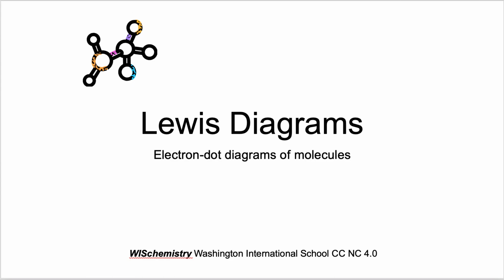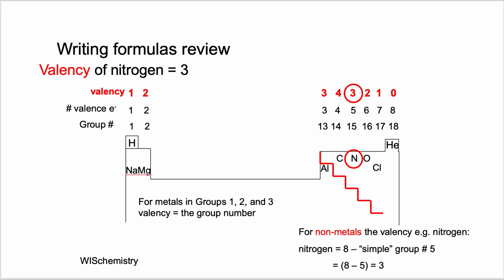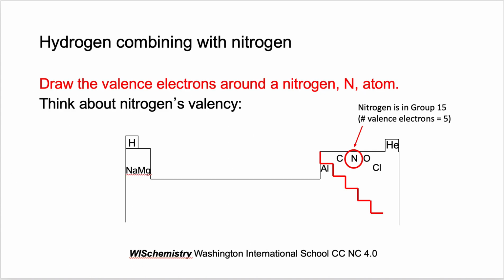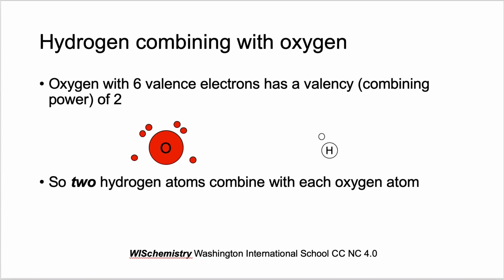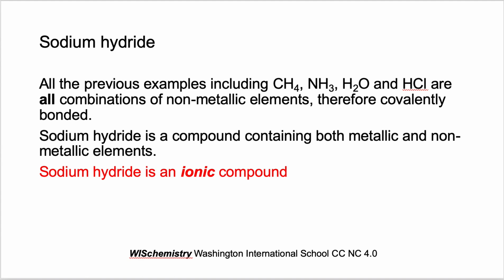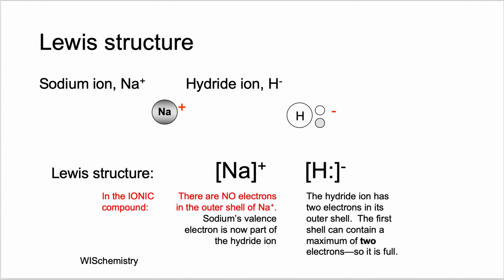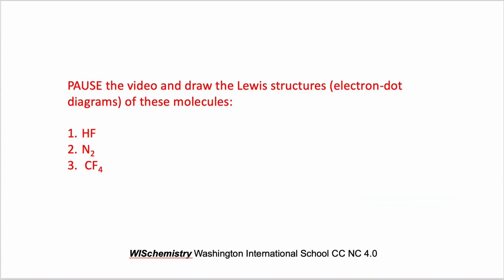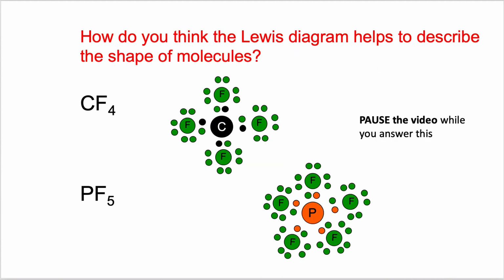PS1 3 Lewis diagrams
Using electron-dot diagrams to show the arrangement of bond pairs and shared electron pairs in molecules